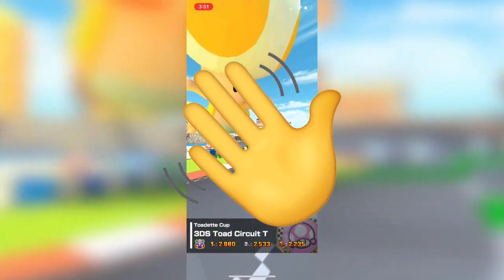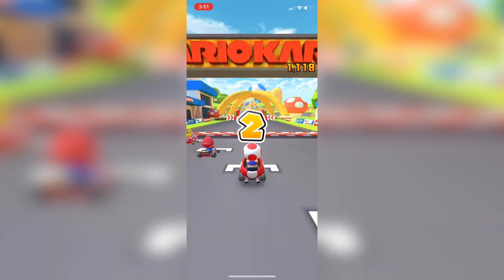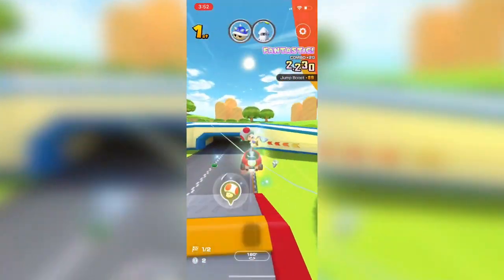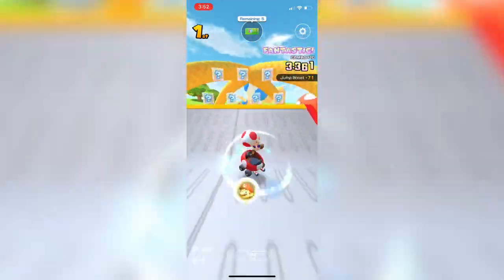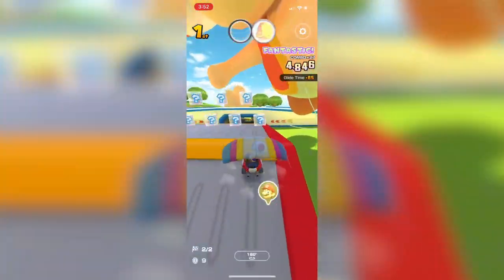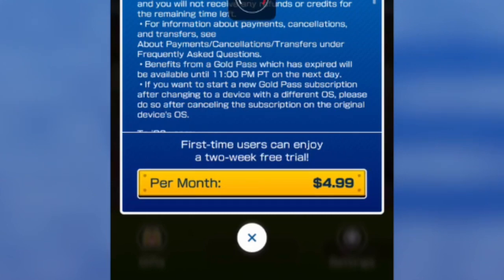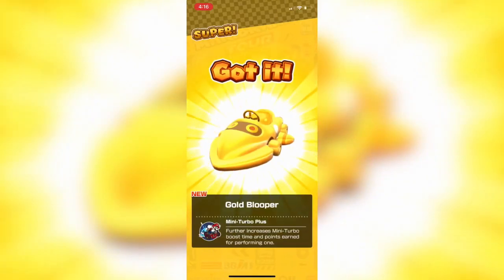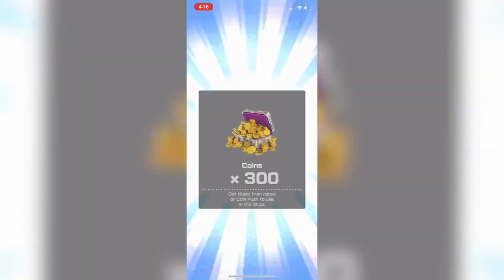How To Get A FREE Gold Pass In Mario Kart Tour! (No Exploit / Glitch)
Im NickArg

👉Use Creator Code “imnickarg” In Your Mario Kart Tour & Fortnite Item Shop To Support Ya Boy👈

Hello! This is How To Get A FREE Gold Pass In Mario Kart Tour! (No Purchase, Glitch Or Hack)

In this video, I showed you guys how to get a free gold pass in Mario Kart Tour! To get this pass for free, this is not a glitch or exploit... and it is legit / real.

✅Mario Kart Tour / Mario Kart Mobile
Im NickArg